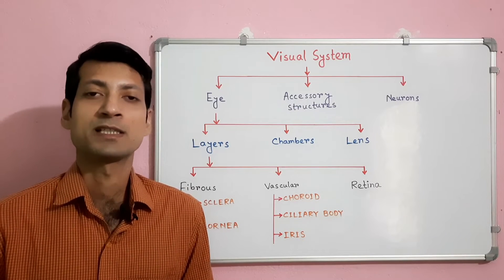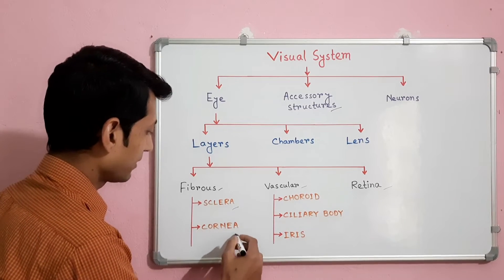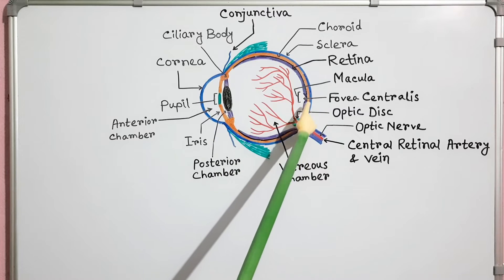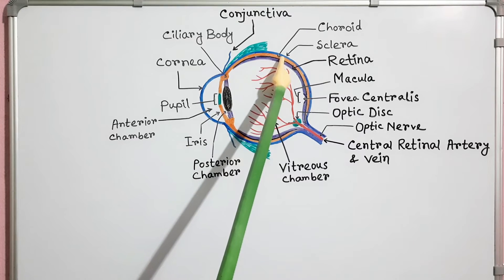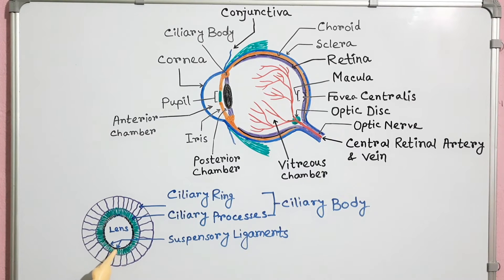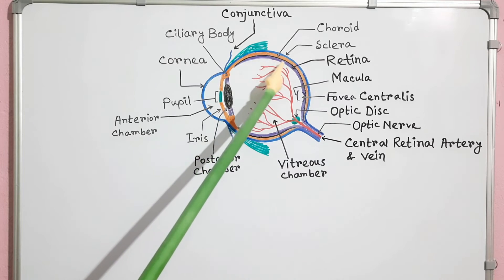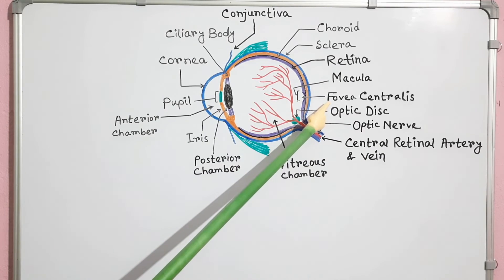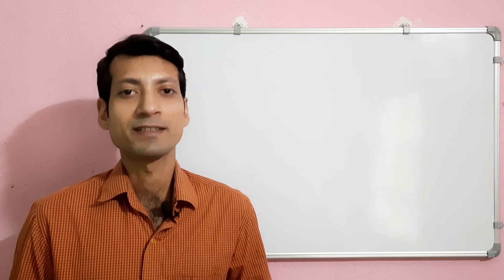Layers of the Eye- Sclera, Cornea, Choroid, Ciliary Body, Iris, Retina | Eye Anatomy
The eyeball is composed of three layers- the Fibrous Layer, the Vascular Layer, & the Retina. The fibrous layer consists of the Sclera & the Cornea. The vascular layer consists of the Choroid, the Ciliary Body & the Iris. The third layer is the Retina. So in this video I have tried to focus the structure & function of these components.